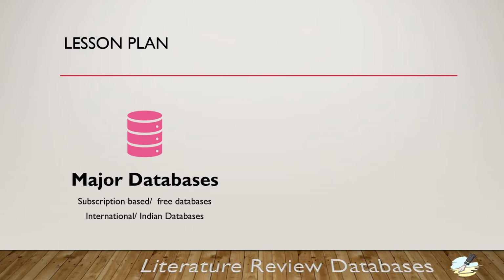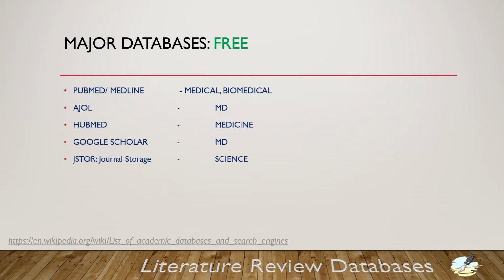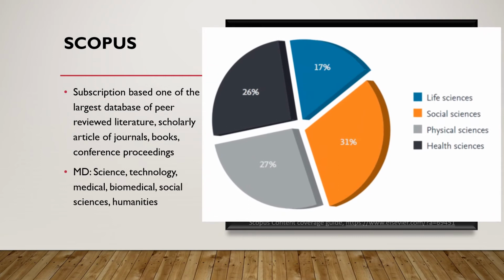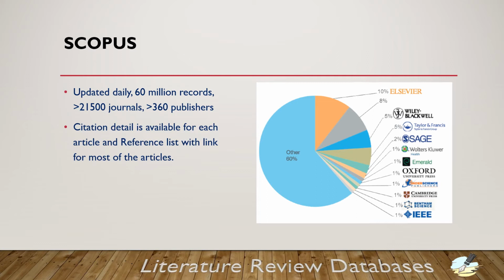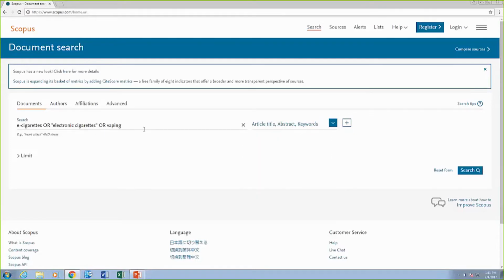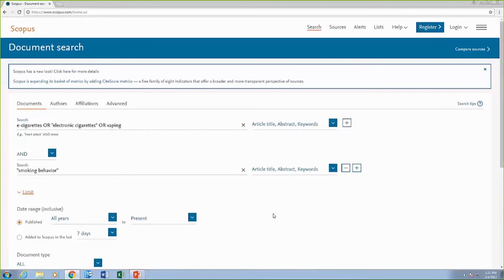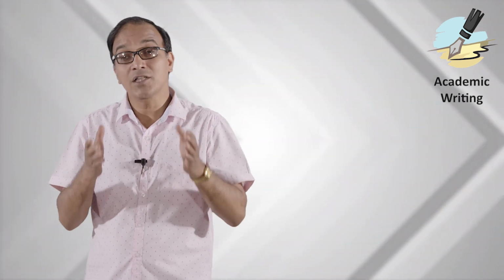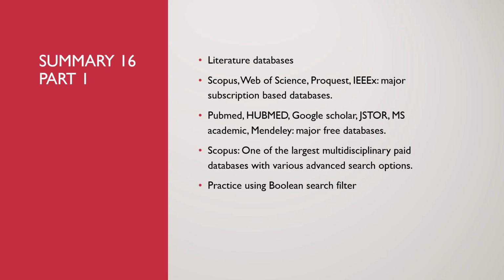Academic Writing Literature databases Part 1